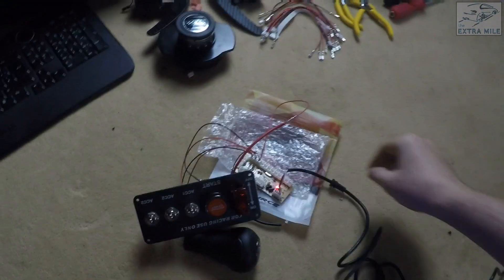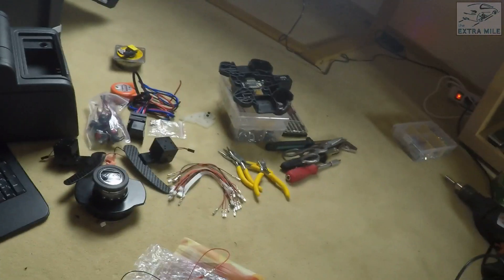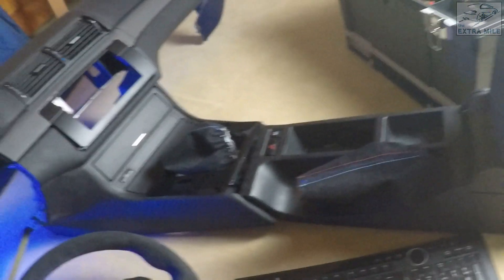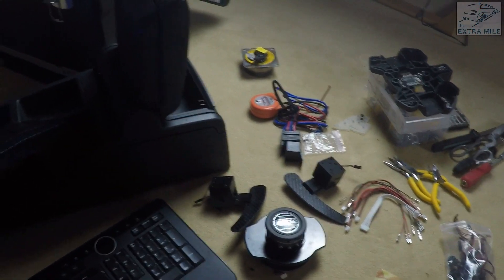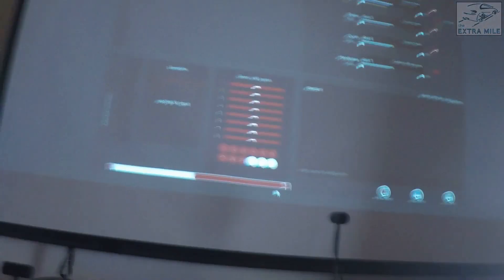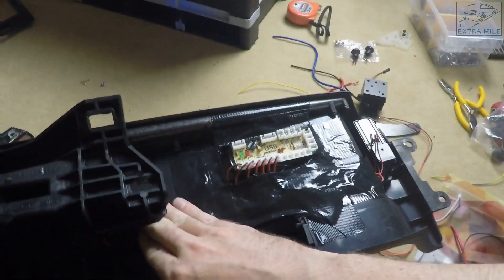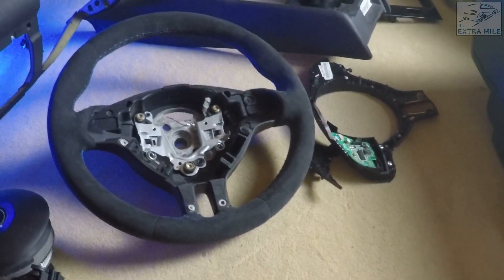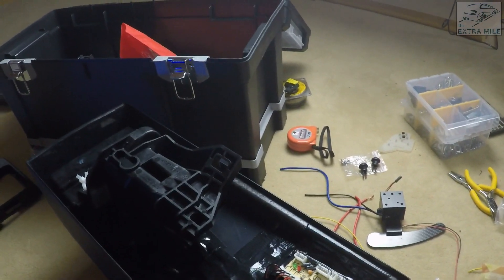SimRig Mega Build Phase 1: Buttons are working :)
Thank you very much for watching this episode on The Extra Mile!

PC Specs:

Windows 10 64-bit on Kingston Predator SSD, Asus X99 Sabertooth, Intel Core i7 5930k @ 3.93GHz, 16,0 GB G.Skill DDR4 @ 3333 MHz, Gigabyte GX1080 Extreme Gaming with 8gb of vram, Soundblaster Z, Oculus Rift CV1

Driving Seat:

Simxperience Accuforce wheel, Fanatec Clubsport pedals, TSW H-Shifter, Fanatec Clubsport Handbrake

4 Buttkickers in chassis mode, controlled by Sim Commander 4